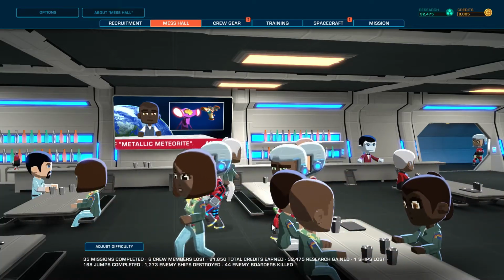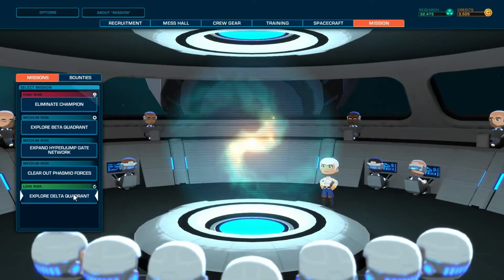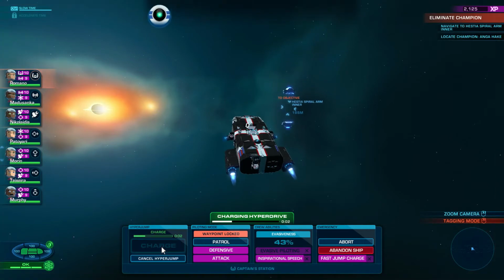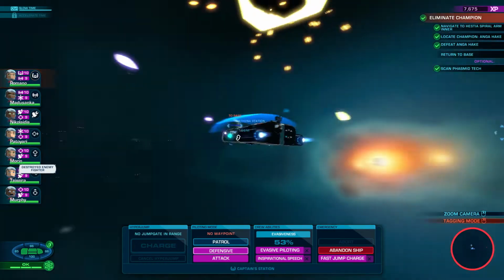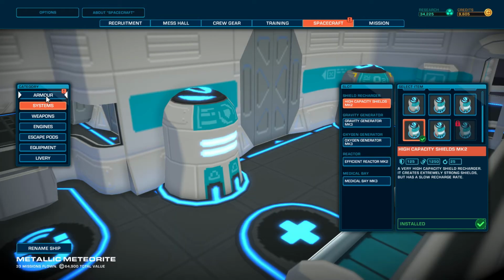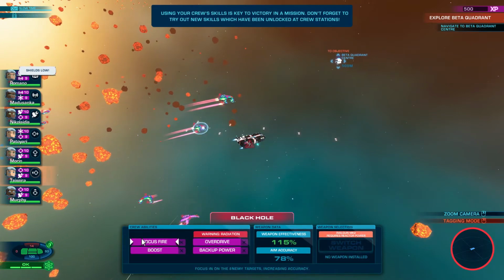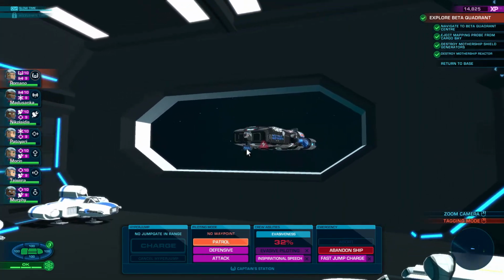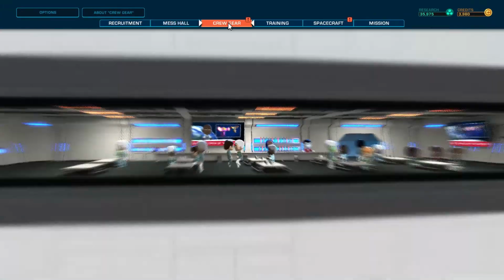Space Crew Ep 18 Beta Quadrant